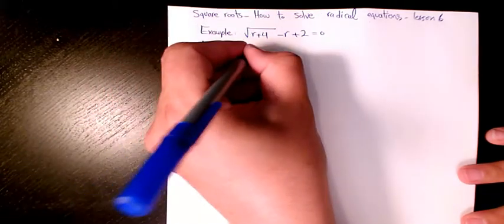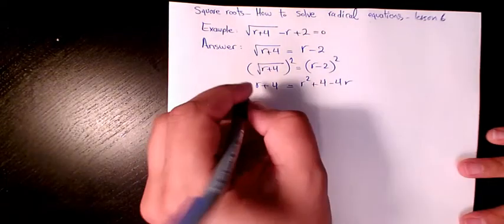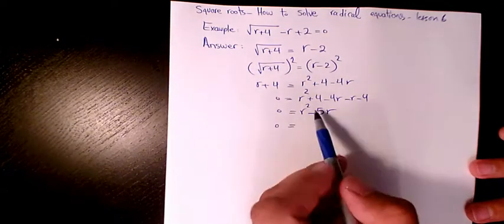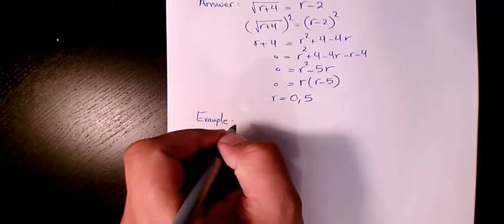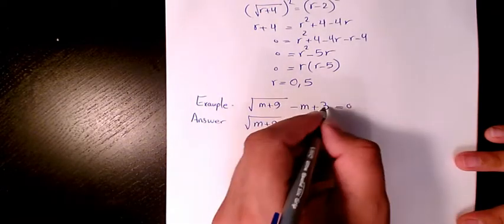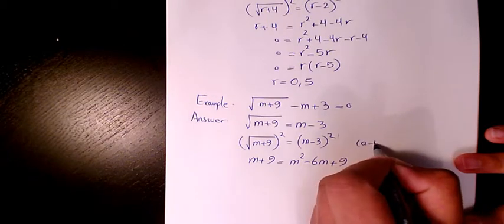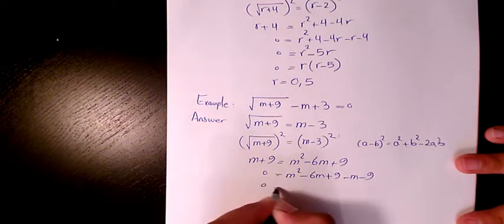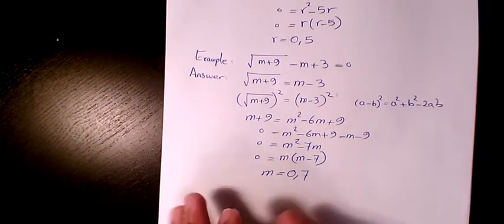Square roots How to solve radical equations lesson 6